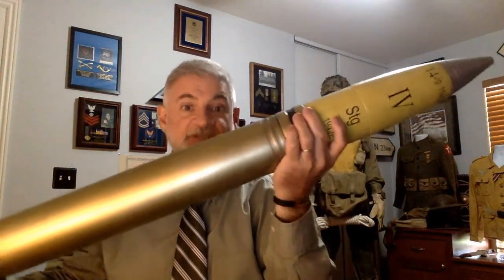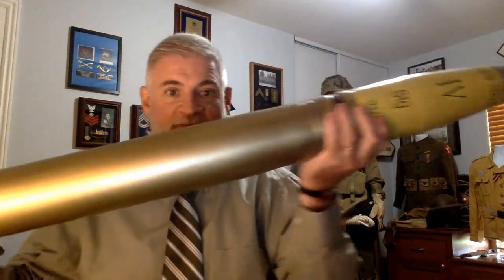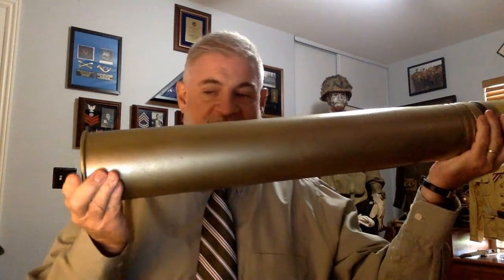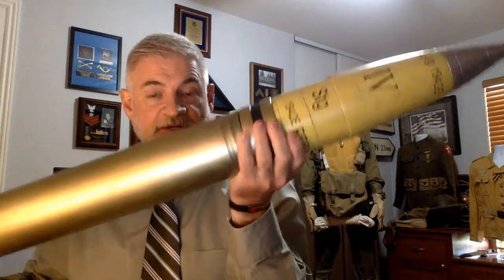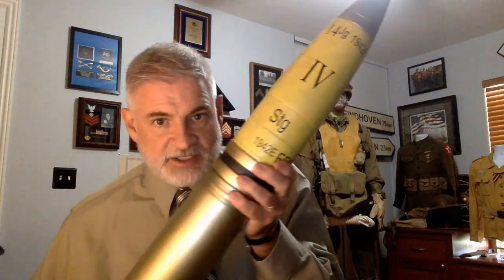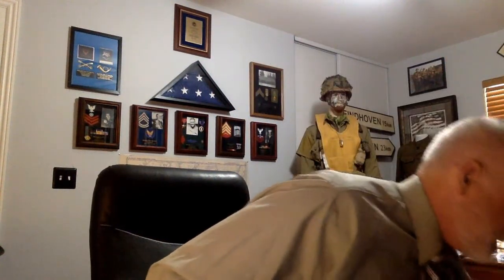Lesson 2 Part 2